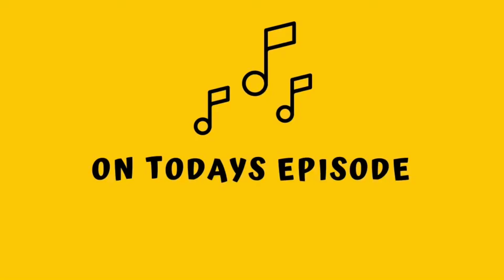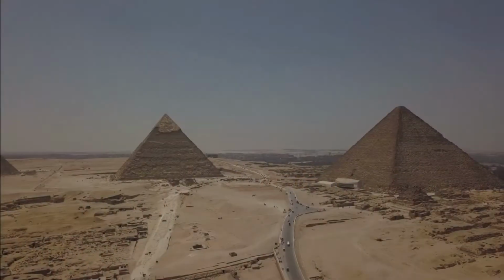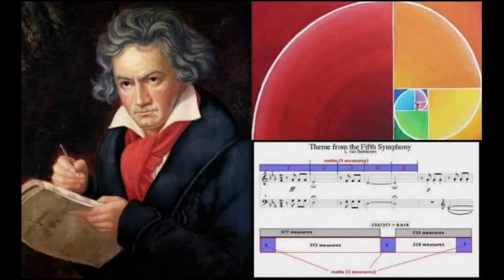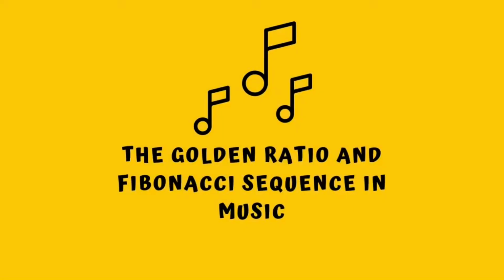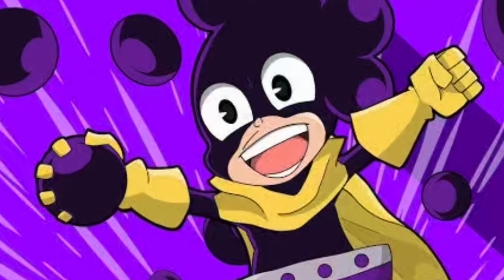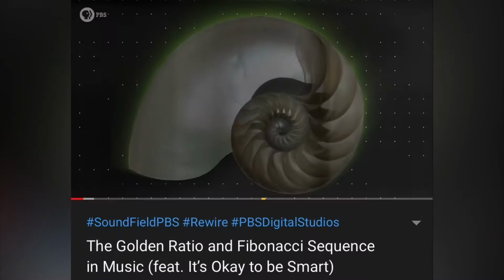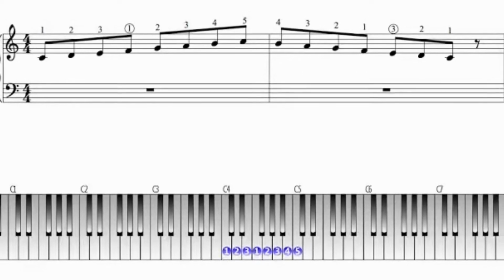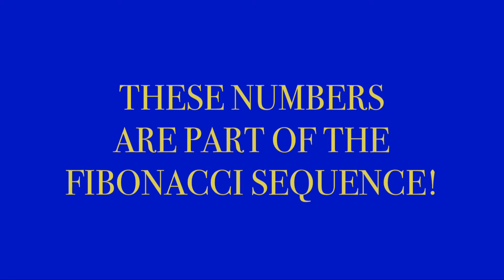GEMATMW INDIVIDUAL PROJECT (PUNZALAN) “MATHEMUSICAL”